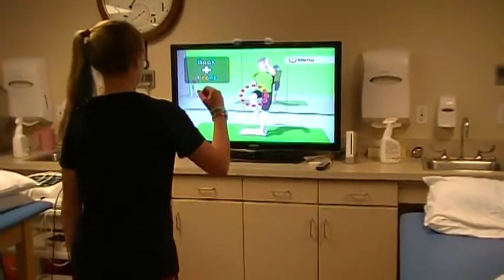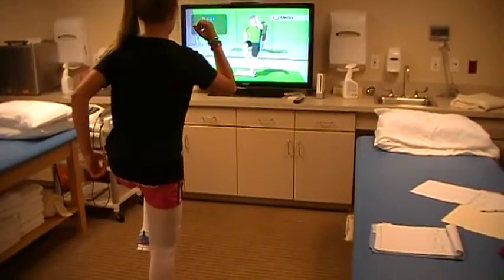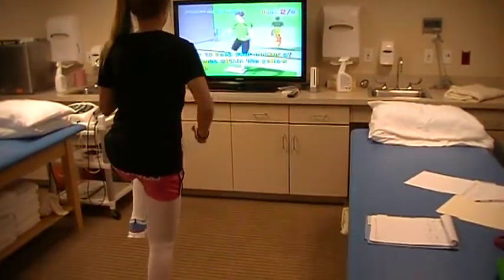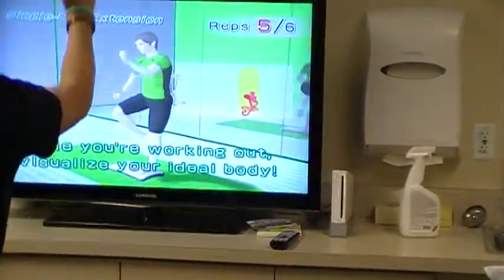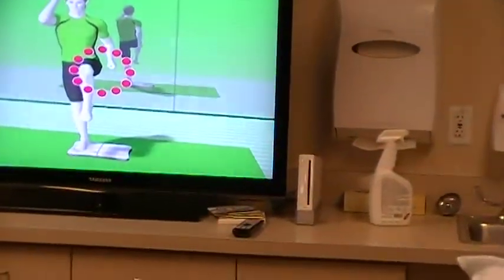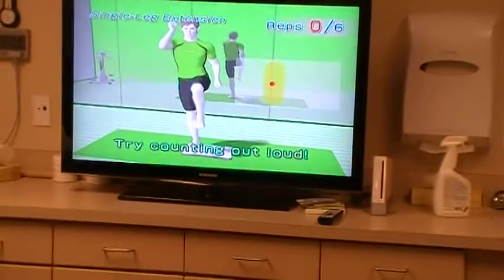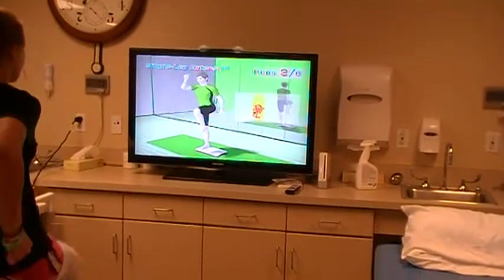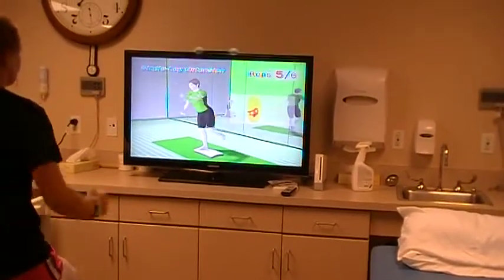ACL Rehab recovery day 5 on the wii.MOD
This is Katie on the Wii at Physical Therapy 5 days after full ACL reconstructive surgery.